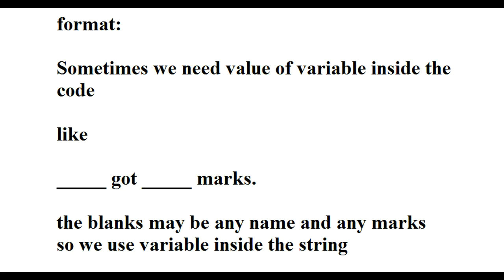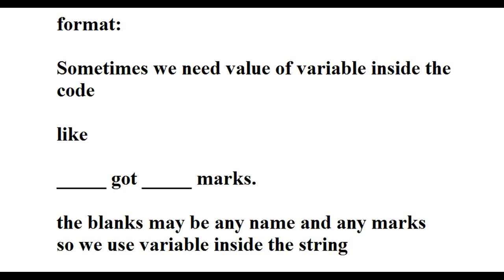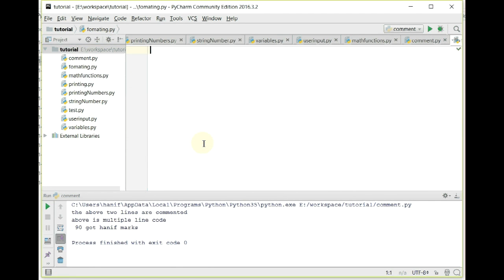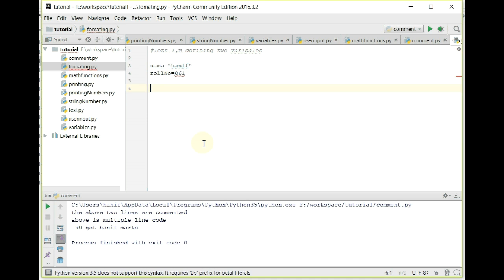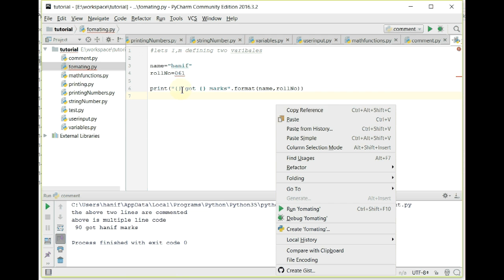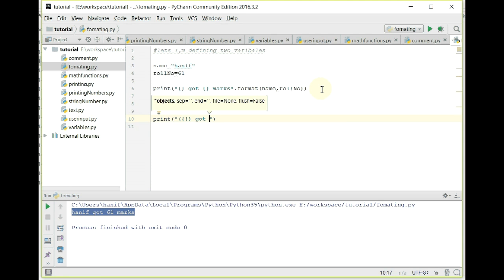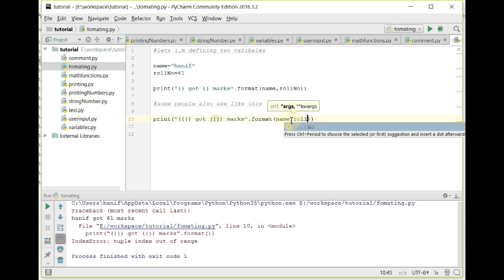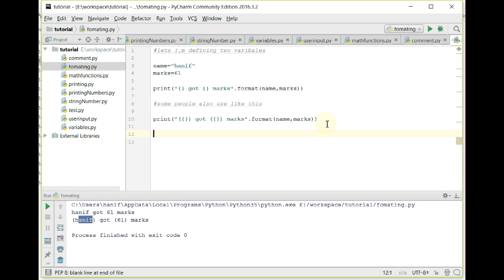Python programming for beginners full course part 5 format